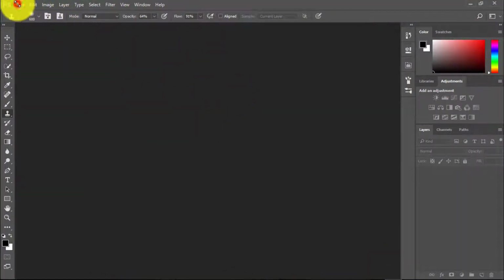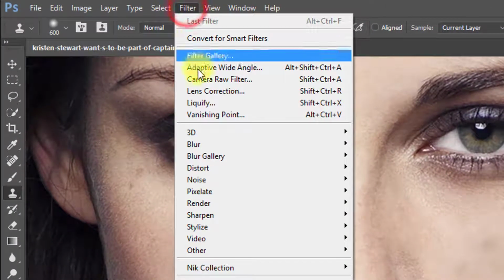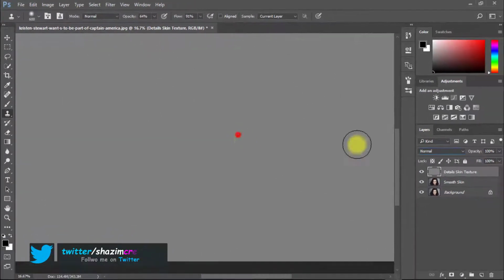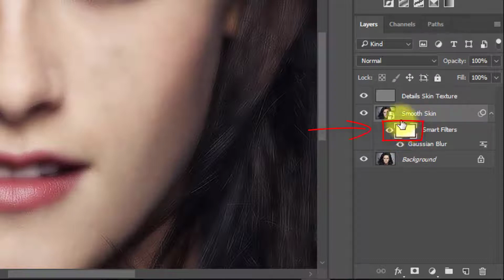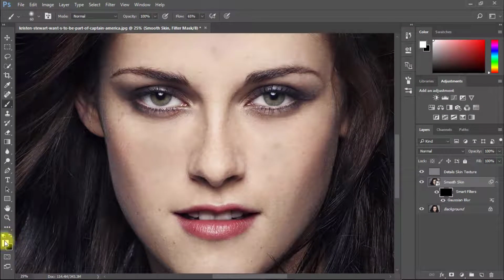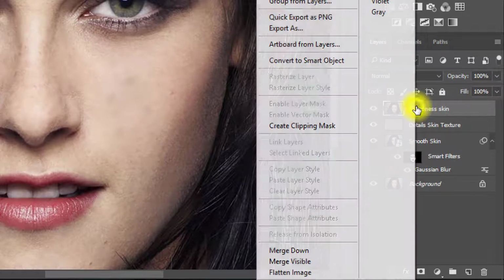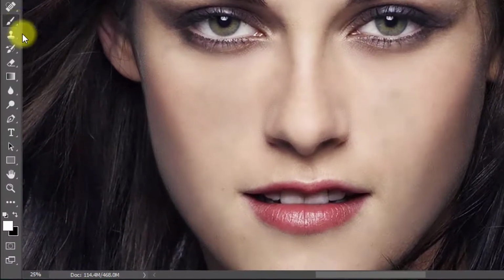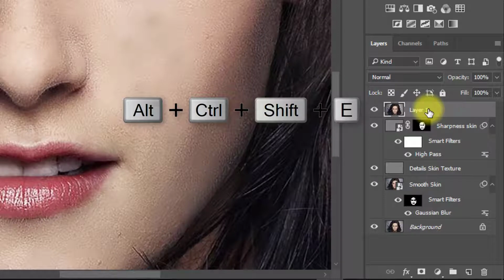Skin Softening Hidden Techniques in Photoshop || Best Photo Retouching Techniques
✅To get any type of Photo Retouching Service Just Inbox me on Fiverr.

Best Photo Retouching Techniques Photoshop Tutorial || Ultimate Skin Retouching Techniques.
Skin Retouching Quick Frequency Separation Techniques in Photoshop. The Amazing Ultimate Frequency Separation Retouching in Photoshop.How to Ultimate Skin Retouching Technique in Photoshop - High End Retouching skin sculpting in Photoshop CC or any Other Version. Let's Enjoy this Tutorial and learn Ultimate Retouching Best Techniques In Photoshop.